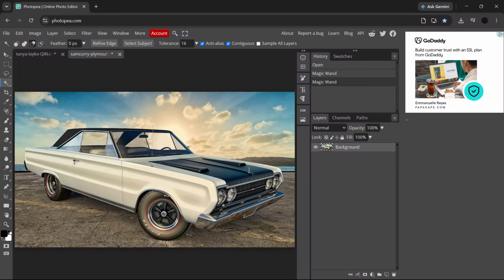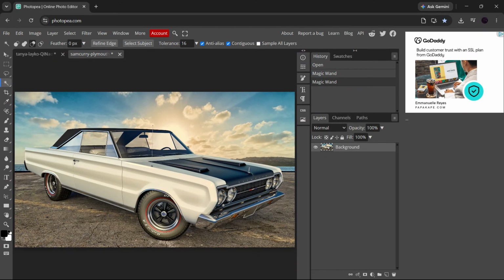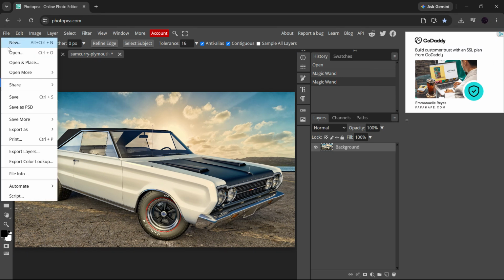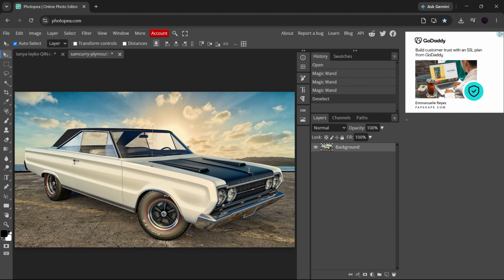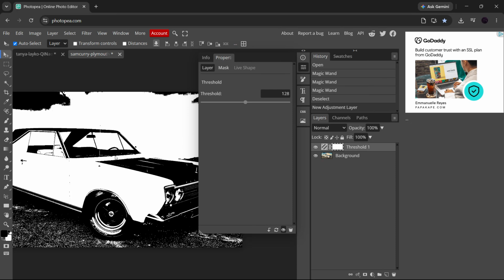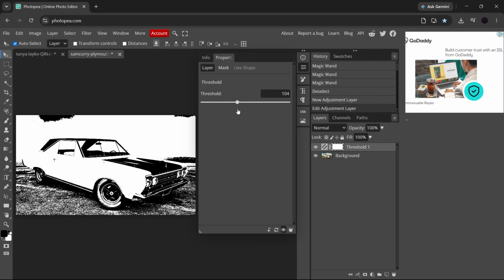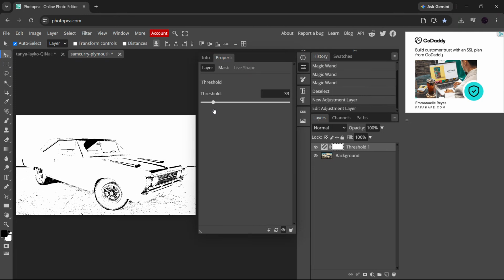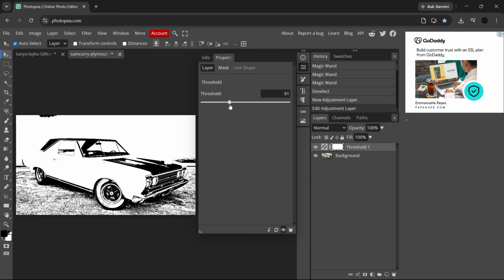How To Threshold In Photopea (Easy Guide)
Learn how to use Threshold in Photopea to create bold black and white effects in just a few clicks. This tutorial shows you how to open an image, add a Threshold adjustment layer, and fine-tune the slider for the perfect result.

🕚Timestamps:
0:00 Introduction
0:18 Open Your Image In Photopea
0:31 Select The Correct Layer
0:43 Add A New Adjustment Layer
0:55 Choose Threshold
1:05 Adjust The Threshold Level Slider
1:24 Left Vs Right Slider Effect
1:38 Final Result And Outro

✍️What You'll Learn In This Video:
• How To Open An Image In Photopea
• How To Select The Correct Layer For Editing
• How To Add A Threshold Adjustment Layer
• How To Use The Threshold Level Slider
• How To Make More Of The Image White Or Black
• How To Create High Contrast Black And White Effects
• How To Use Non-Destructive Editing In Photopea

💡Pro Tips For Threshold In Photopea:
• Use Threshold For Logos, Stencils, And Poster-Style Designs
• Try Different Slider Positions To Find The Cleanest Contrast
• Use An Adjustment Layer So You Can Edit It Later
• Zoom In To Check Fine Details Before Finalizing
• Combine Threshold With Other Photopea Adjustments For Better Results

📱 Download Photopea Mobile:
Photopea is primarily a browser-based editor and does not have an official mobile app store listing.